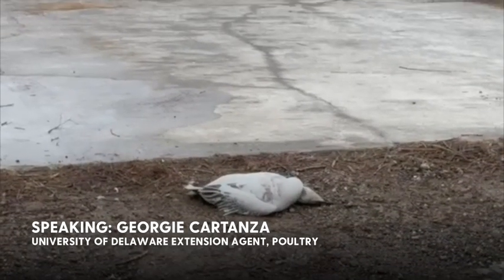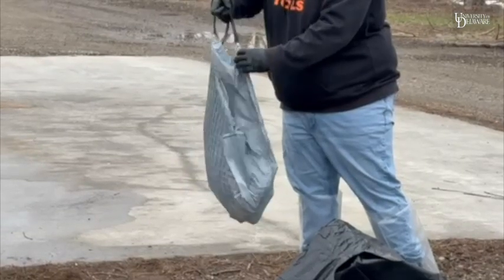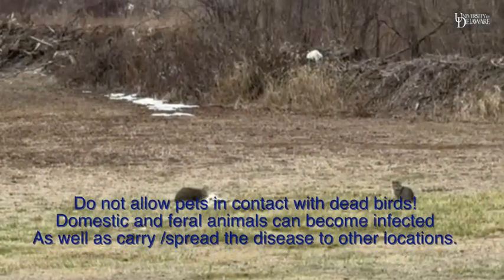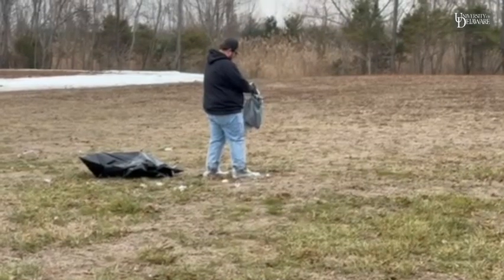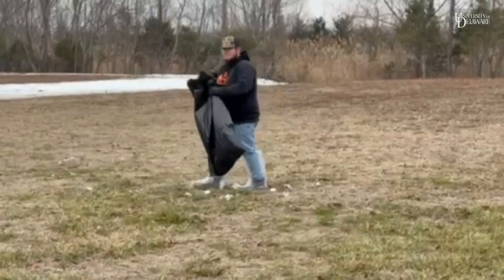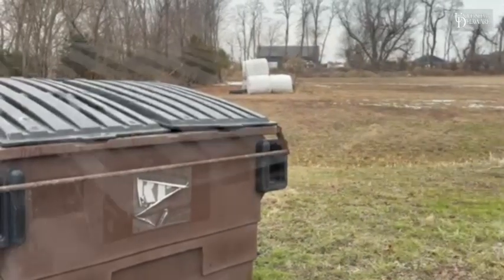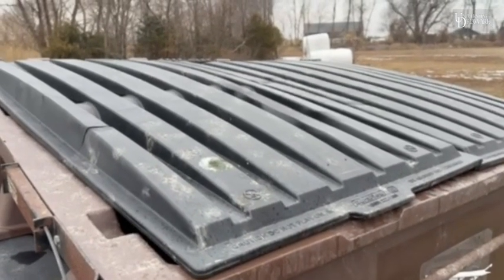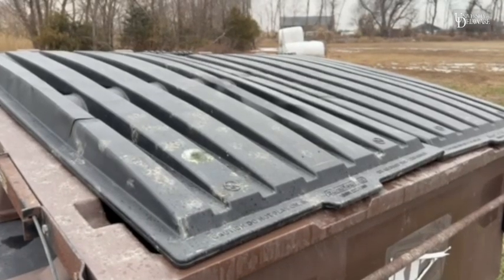Disposing of Dead Wild Birds on your property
What to do if a snow goose dies on your property...
Contact your state's local department of natural resources to report.
2). to report the dead bird.   This is to keep track of the number of birds and  location. Birds can be disposed of as described in video.  The video shows cats  foraging on a dead goose. This is why it is important to get these birds disposed of to prevent the spread of the virus.
If you are a poultry grower have someone dispose of the bird that doesn't come in contact with the poultry.
The virus can live in the sinuses up to 48 hours. It is best to stay away from poultry for 4 to 5 days after handling wild bird.  It is best to wear an N95 mask  not shown in the video.